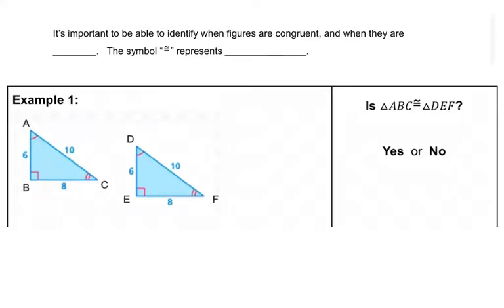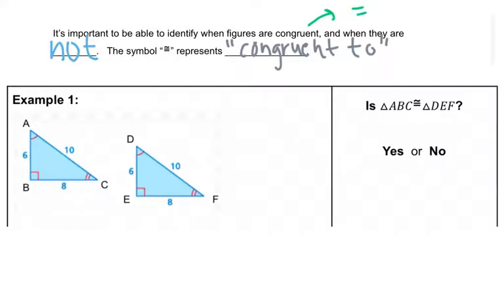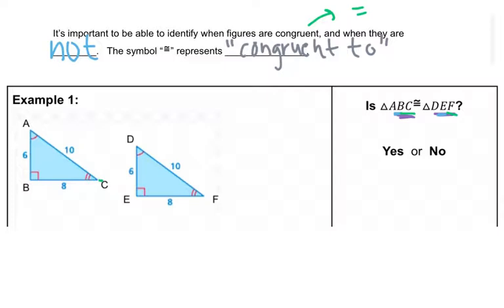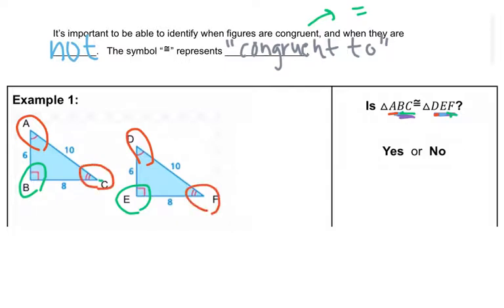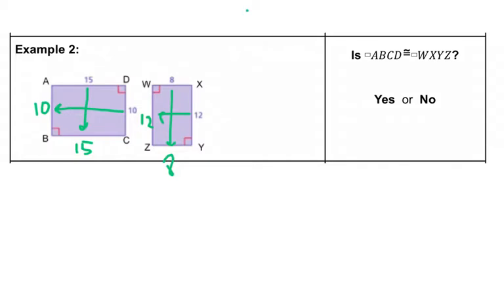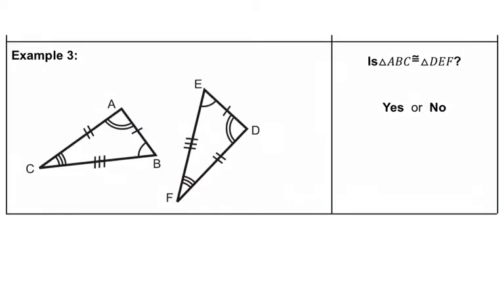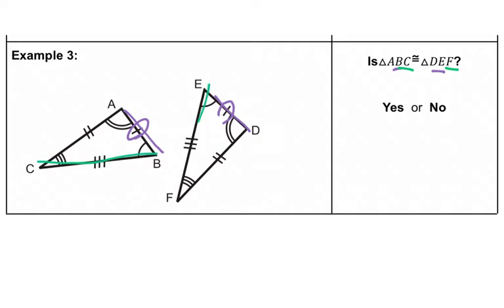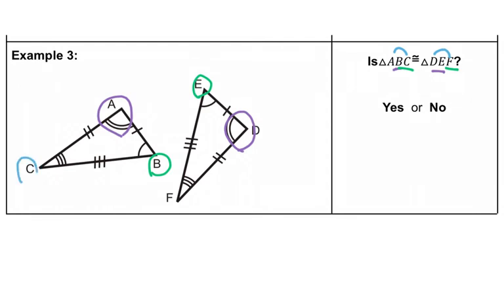Identifying Congruent Figures